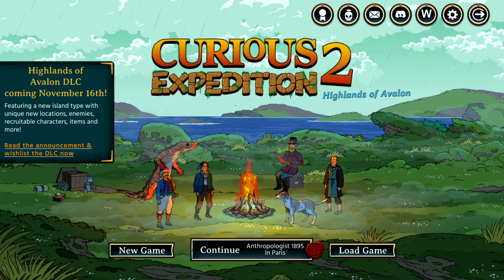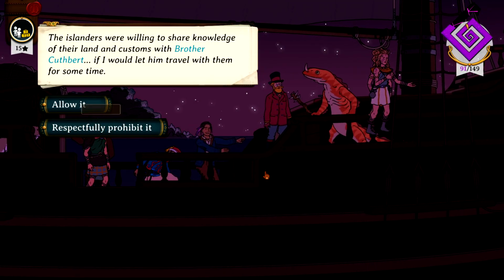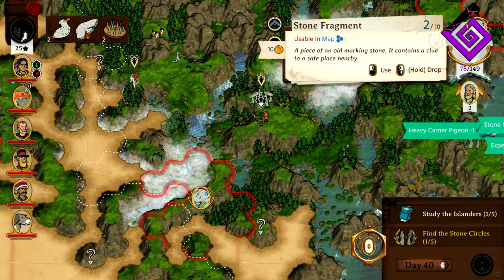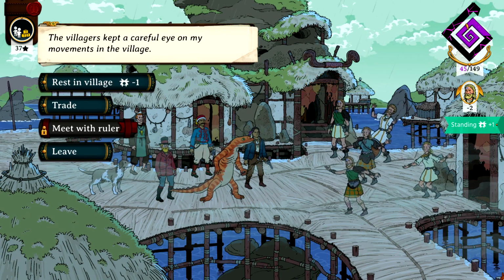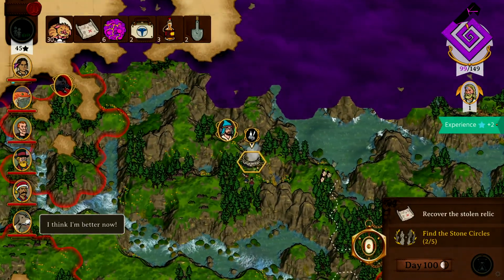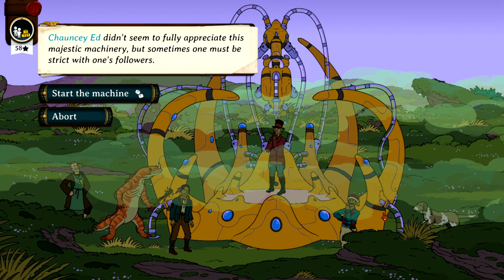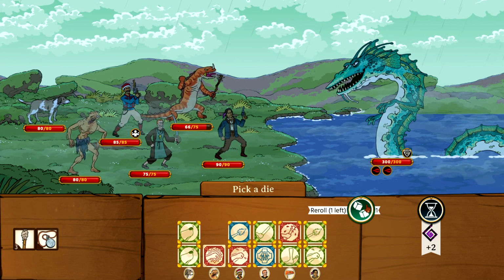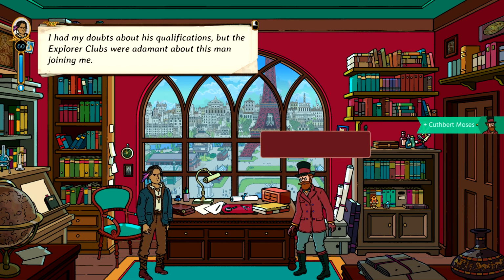Curious Expedition 2 Highlands Of Avalon DLC Update Sneak Peak!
Welcome to a sneak peak of Curious Expedition 2 Version 1.2 - Highlands of Avalon DLC! Curious Expedition 2 is a sequel to the hugely popular Curious Expedition with updated graphics and animation, enhanced gameplay where every decision can make or break the party and a larger focus on resource management through each individual foray into the unknown.

In this special preview we take our existing group of high level trek members out to experience the literal highs and lows of the new island, along with it's inhabitants, hazards and hoards of treasure for the taking... but always at a price! To discover as much as possible we delve in to the highlands island in the final year of director mode so I am able to showcase as much as possible of the new DLC. This content is available from the start of a new game too, either while playing through the campaign or in director mode which means there are plenty of chances to discover everything there is to the first paid content update released by Maschinen-Mensch.

So join me as we take our first tentative steps in to the hills as we explore the Highlands of Avalon DLC for Curious Expedition 2!

- Curious Expedition 2 Gameplay Overview -

Curious Expedition 2 is a turn-based narrative roguelike that requires players to manage their resources and party members to keep insanity at bay and find glory.

A grand discovery has been made: mysterious islands have begun to appear and vanish from the oceans as if by magic. The great Explorer Clubs are funding expeditions to these strange islands to bring treasures back for the 1889 World's Fair in Paris. Are you bold enough to join the adventure?

- Highlands of Avalon Update -

The DLC features a brand new island type (the Highlands) and contains new tile types, items, locations, enemies, and recruitable characters. Some of the locations will also start appearing in other island types, to expand possibilities across the entire game. The DLC is tied into the Royal Avalon Society Explorer Club, and comes with some new club unlocks for them as well. Once the DLC is activated it will expand possibilities across the entire game, both in Campaign Mode and Director Mode.

- Features -
New island type: Highlands, with a completely new set of tiles, a new game mechanic related to traversing hills and valleys, a new tribe called the Picts and a new artwork for shrines
8 new Recruitables: Grail Knight, Precious Clydesdale (horse), Kobolds (3 variants: Bard, Scoundrel, Shaman), Picts islanders (3 variants: Spiritual Druid, Pictish Outrider, Tattooed Warrior)
4 new Enemies: Stone Golem, Kobolds, Lake Serpent, Black Wolves
6 new Locations: Giant Horn, Wishing Well, Pointing Statue, Wild Kobolds, Lake Serpent, Precious Clydesdale Herd
7 new pieces of Equipment: Pictish Spear, Pictish Crossbow, Bag Pipes, Legendary Blade, Magnifying Glass, Cuirass, Armoured Boots
5 new Items: Fairy Stones, Kobold Ear Wax, Stone Fragment, Bird call, Sea Monster scale
4 new Levels to unlock at the Royal Avalon Society Explorer Club in Paris, giving access to 1 Recruitable character and 3 pieces of Equipment

This is the first in a series of paid DLCs that will be released in the upcoming months. That being said, we are still planning to release free updates for the game in the future: there will be an Endless Mode option coming very soon, many of you have been asking for that. Additionally, the game is currently being localised into Spanish, Russian and Traditional Chinese.